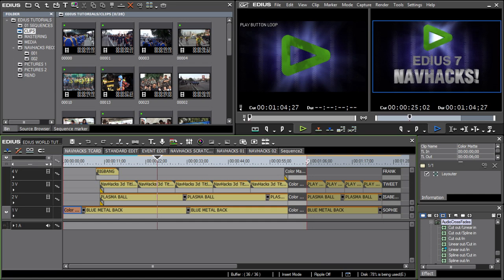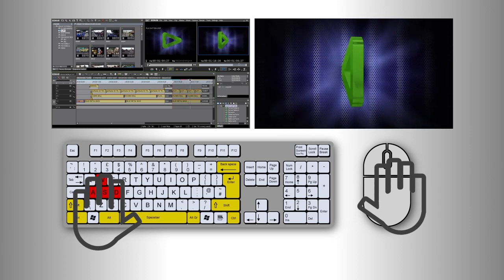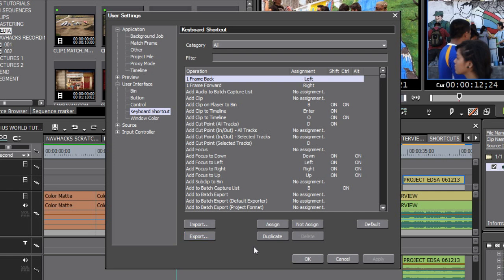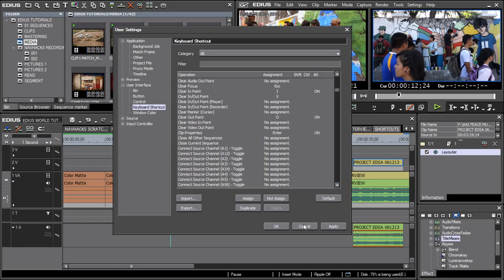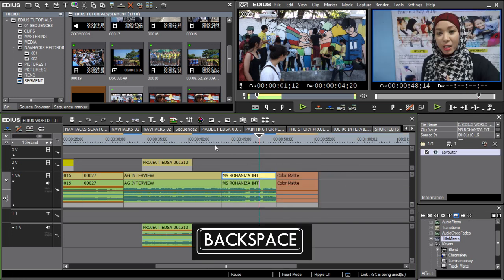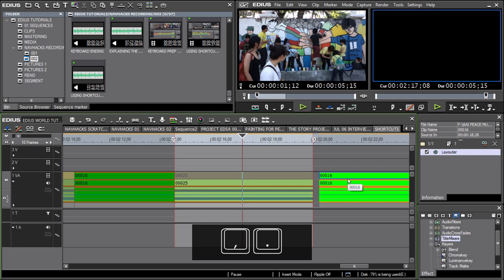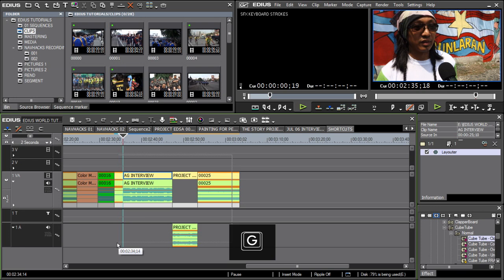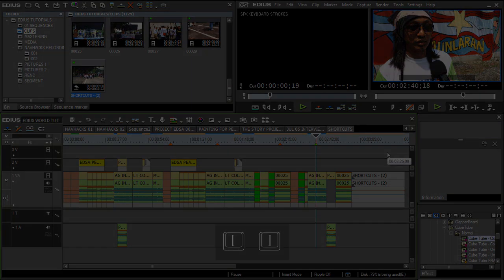EDIUS 7: The 'Gamer Layout'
Modifying the keyboard shortcuts 'gamer style,' with the most commonly used functions within reach of the left hand, so that the right hand stays on the mouse. Similar to what professional Korean StarCraft gamers do.